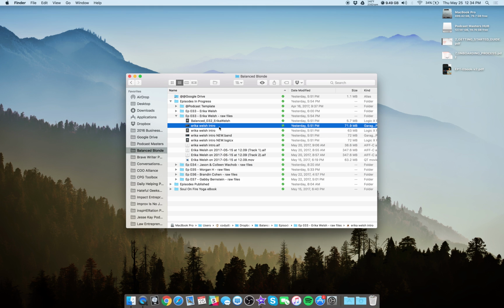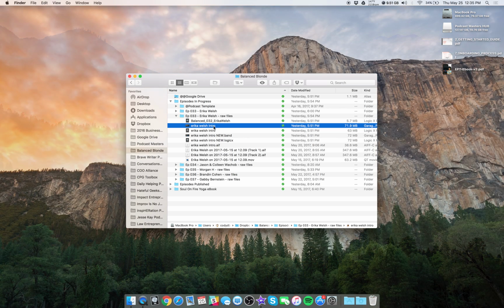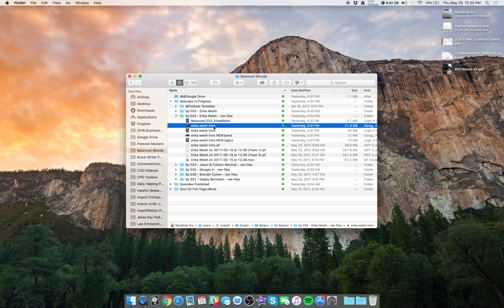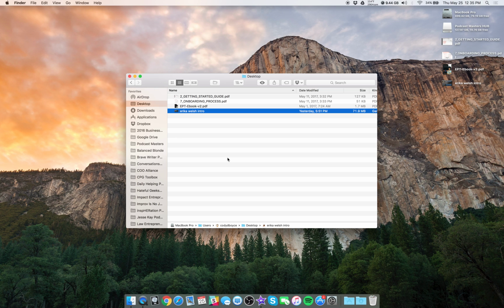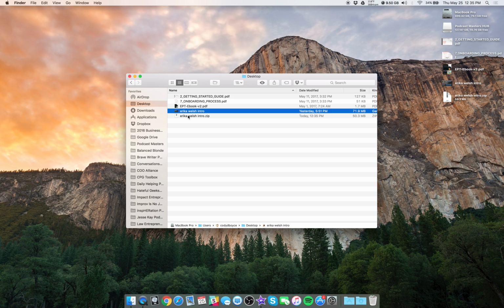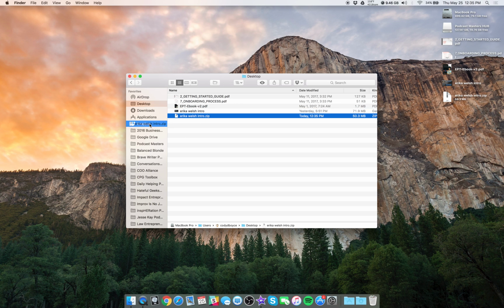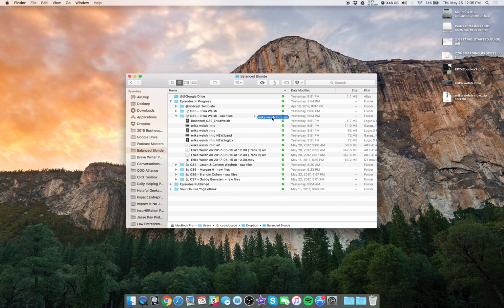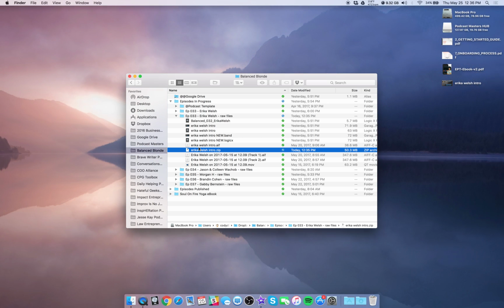How To Locate Your Saved Recordings - GarageBand